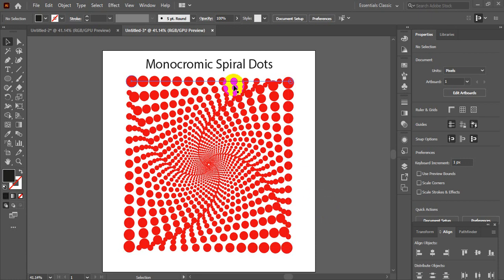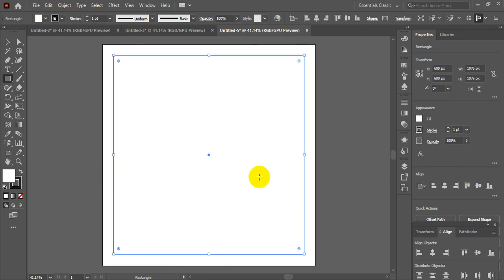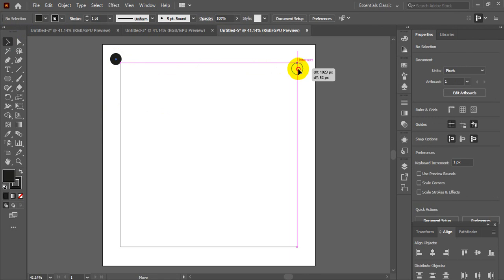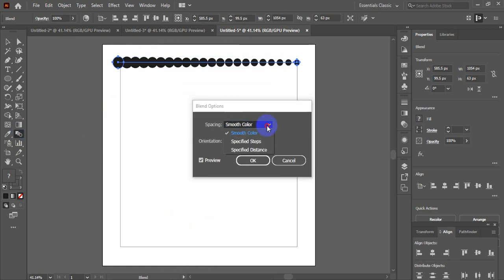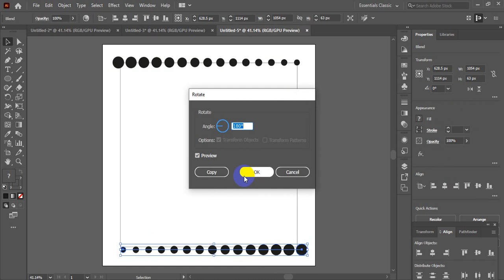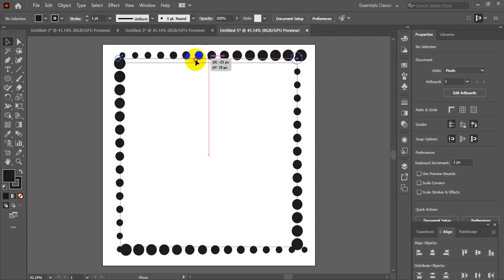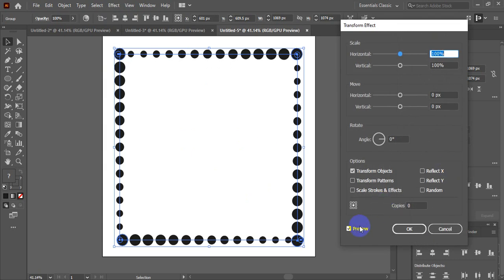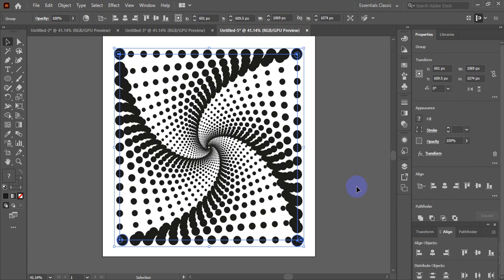Monochromic Spiral Dots by Illustrator || Graphic Tutorial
Basic Design Tutorial for Beginners in Bangla || Graphics Tutorial